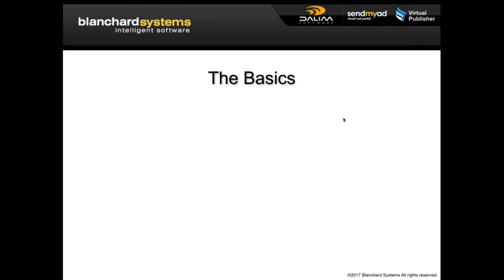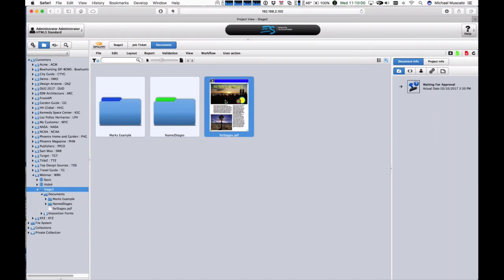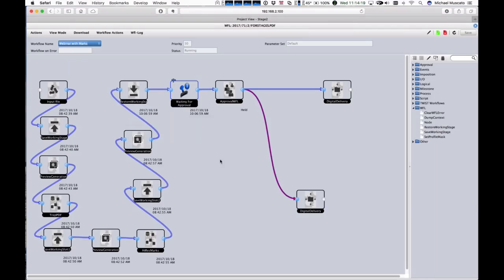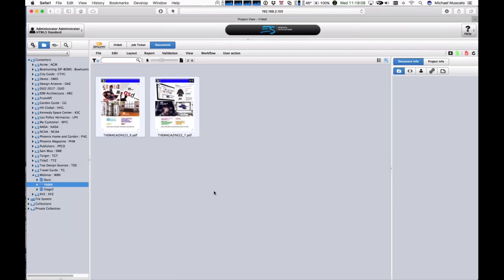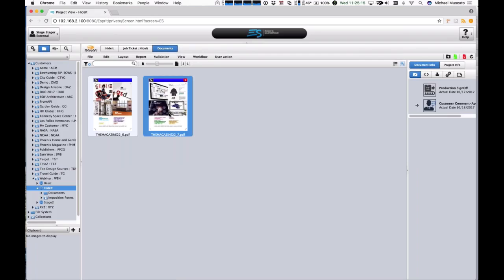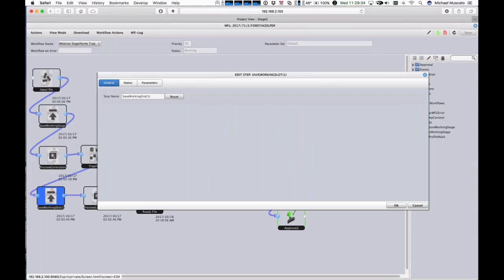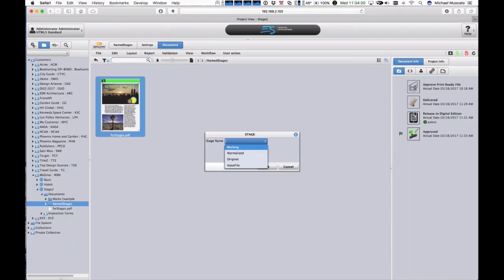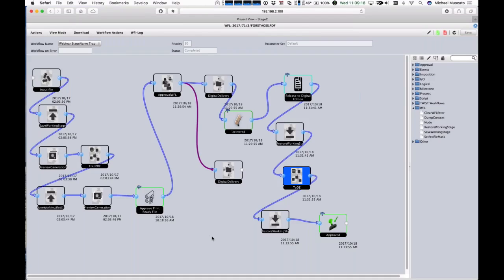October DALiM Tips & Tricks Webinar - Stages in ES